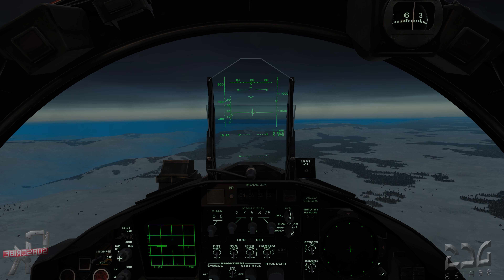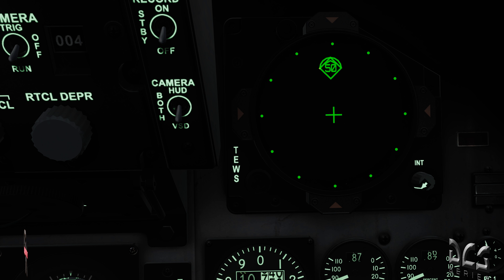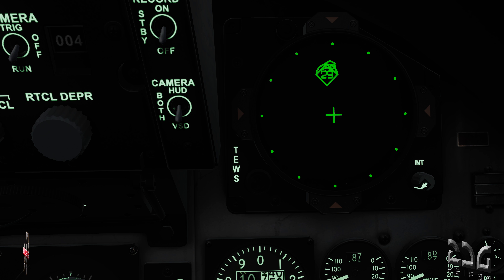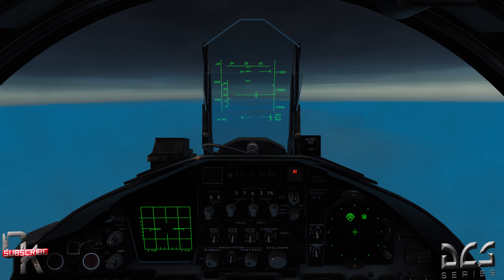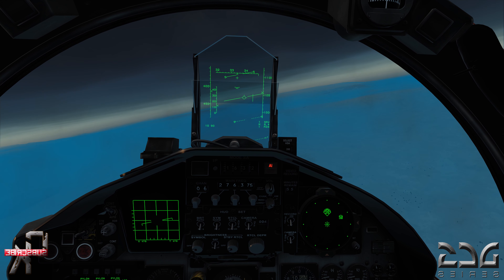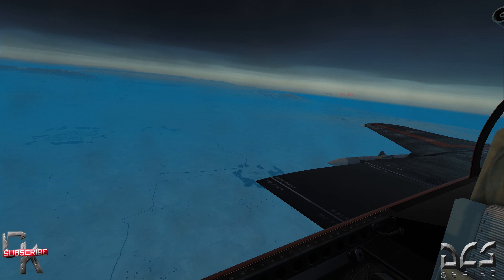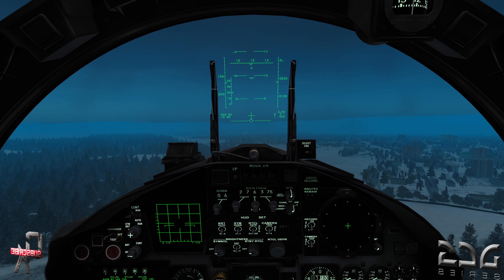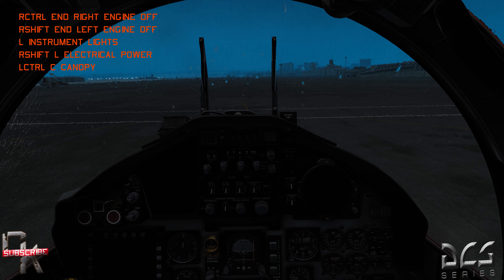Basic Fundamentals DCS World: F 15C - RWR, ECM, Shutdown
DCS World
This will be the final course for the F-15C. We'll discuss how to use the RWR, ECM pod, and shutdown the aircraft. I hope you guys had a great time watching these.